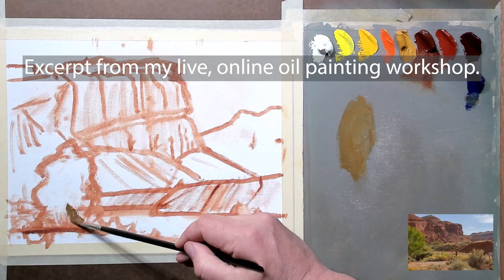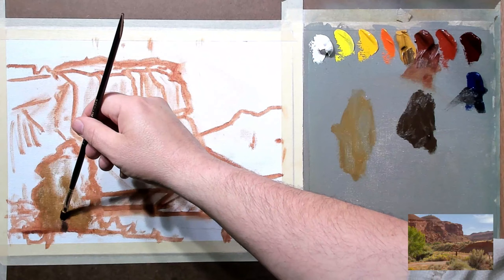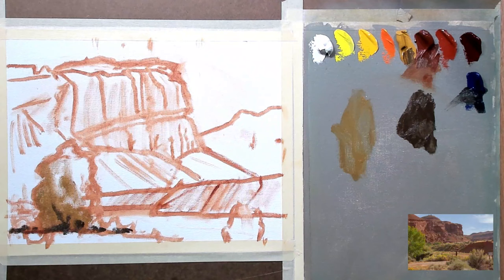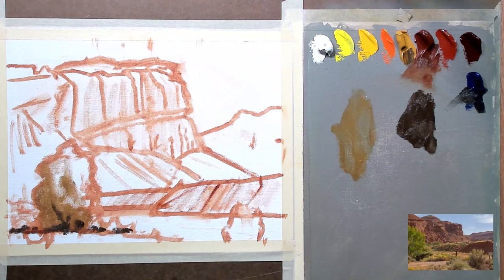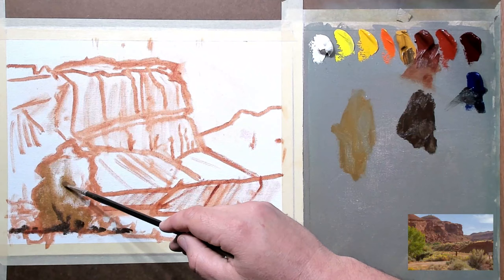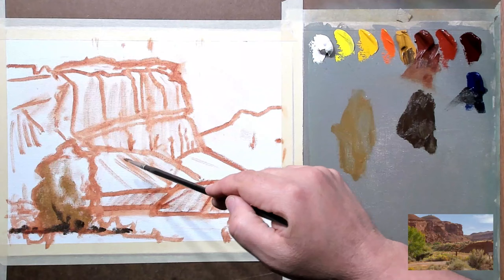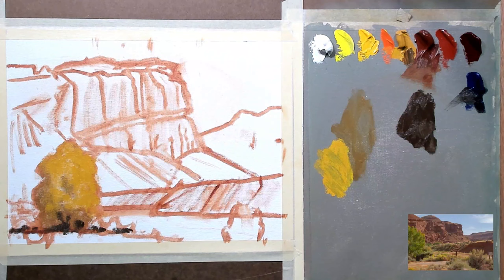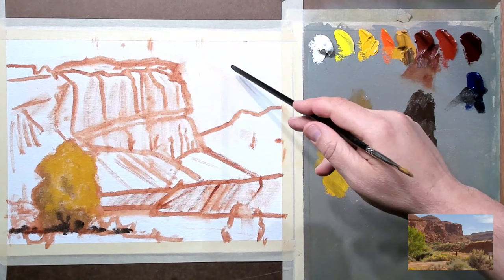How To Start a Painting with the Right Colors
Sign up today to be notified when there is an opening for my live, online painting sessions: Go ​ When you join you get to paint along with me in my Saturday Live Painting Sessions. You can ask questions and get feedback on your own painting. All sessions are recorded to watch later at your leisure. Spots open only once a month if there is room. ​to add your name to the Priority List and be notified when a space becomes available. When you join you also get

-Access to all current and past Monthly Demos, Learn a variety of subjects and techniques
-High res downloads of reference photos, plein air studies, studio sketches and Jason’s monthly painting
-Attend the live Q/A and Critique Sessions to get personalized feedback and advice.
-No Large Upfront Fee
-The best online oil painting instruction out there
-Cancel Anytime

Watch nationally renowned western, wildlife, and historical Native American artist Jason Tako show which colors to start a painting with for a successful landscape.

To see the materials Jason uses, visit the resource page on his blog